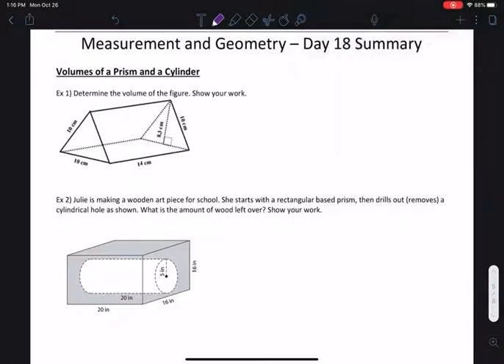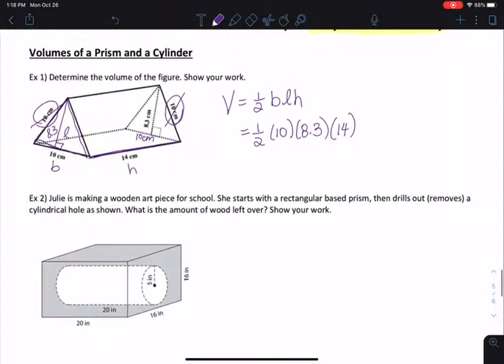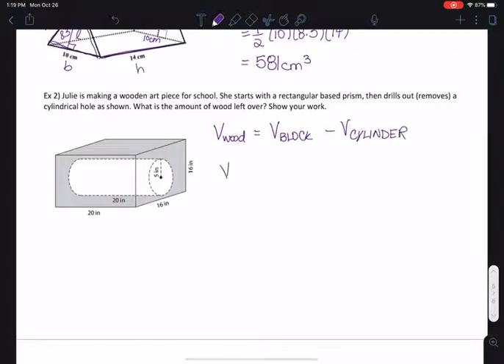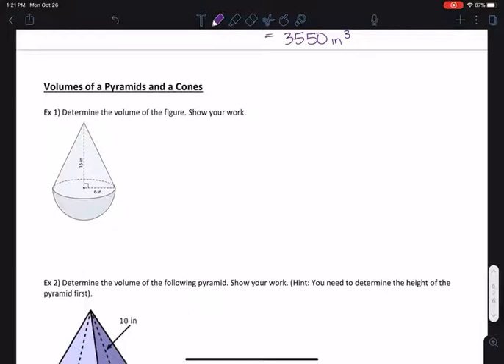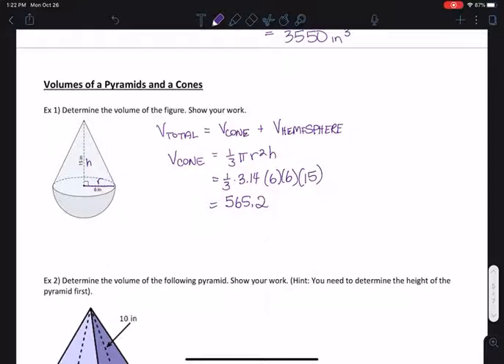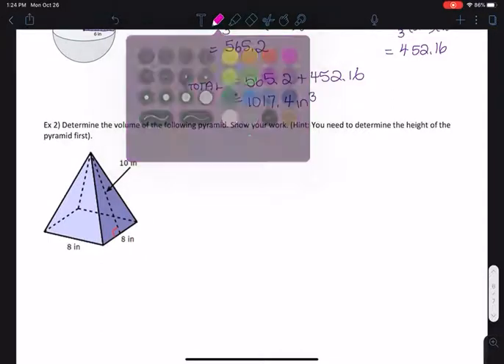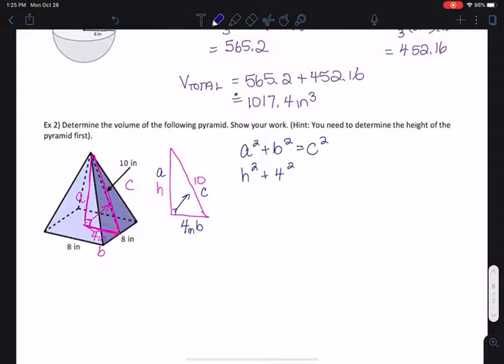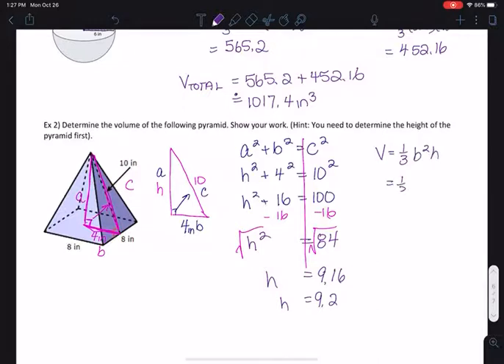Day 18 Summary